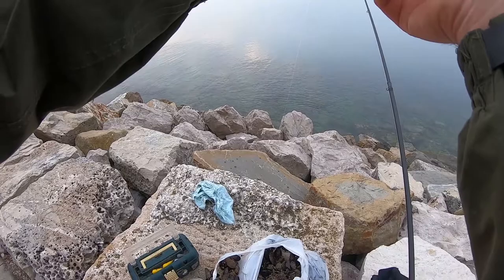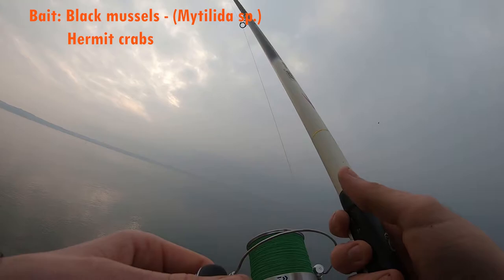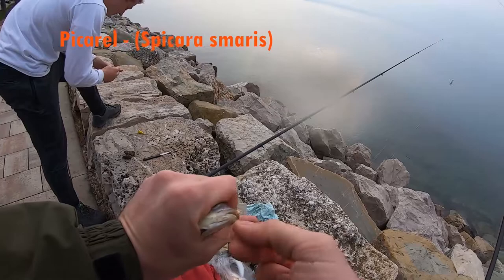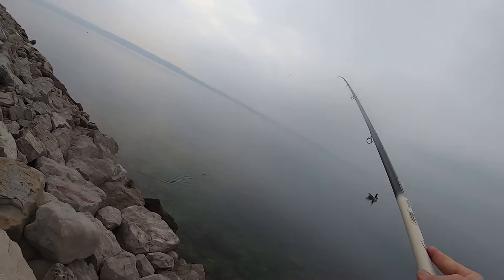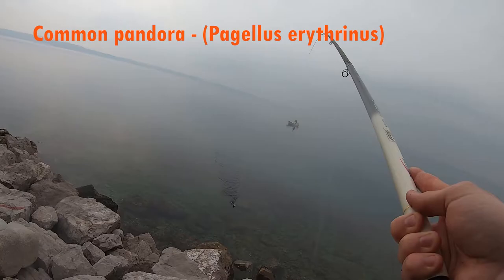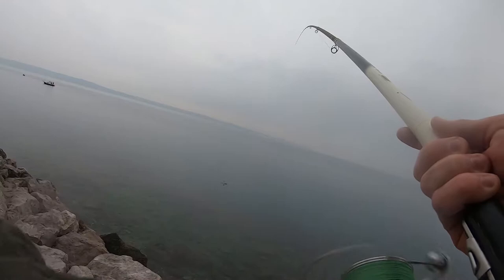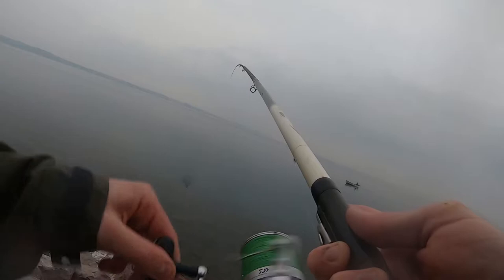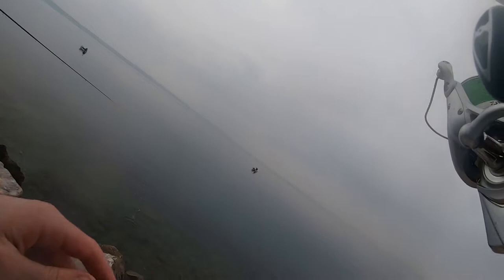Shore Fishing Bolentino Style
Some footage from my last sea fishing trip. In this video I am doing some shore rock fishing with my friend. We caught a lot of fish that day... Specieswise not so good but the nubers speak for themselves.

Gear used:
*rod - Tubertini F1 TELESCOPIC ULTRA LIGHT
*reel - Daiwa Crosscast Surf 45 SCW QD
*line - Spiderwire Stealth Smooth 8x Green 0,14mm
*leader - Seaguar Secol Power 100%Fluorocarbon 0,185mm
*hooks - Owner 56807 Keiryu size 5
*bait - mussels and hermit crabs